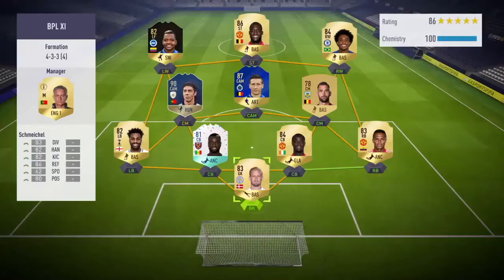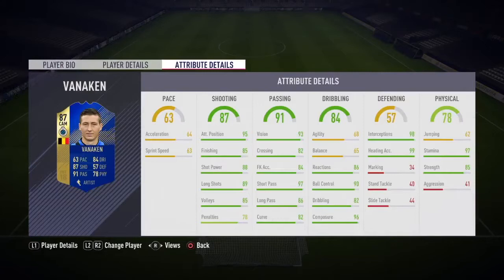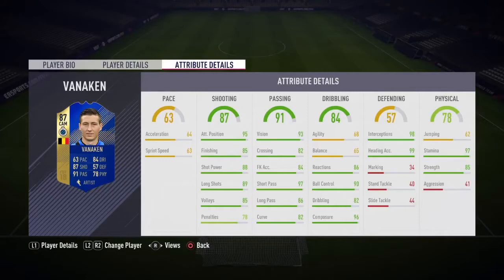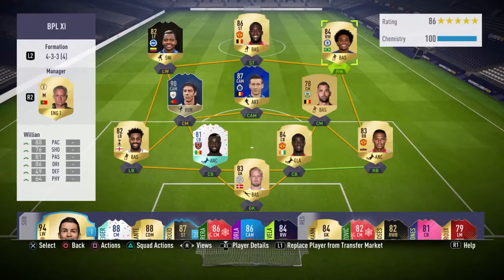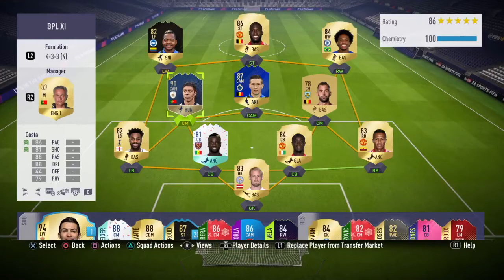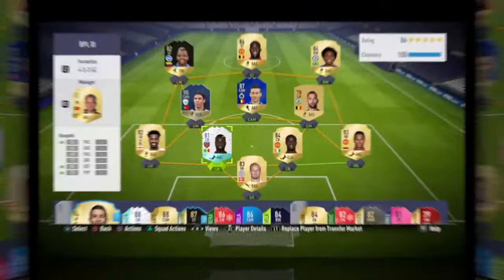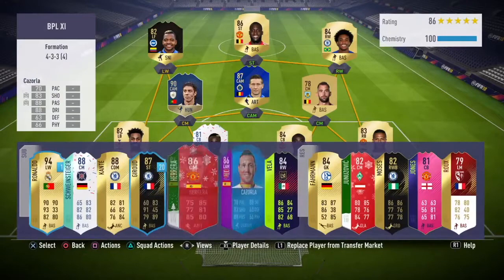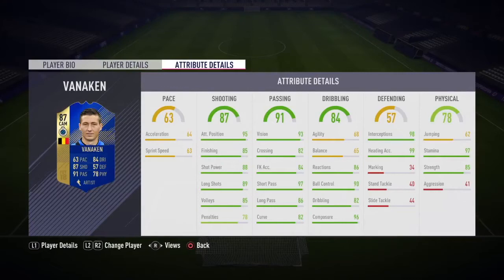FIFA 18 TOTS VANAKEN (87) REVIEW | FIFA 18 Ultimate Team - Player Goals and Highlights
Team of the Season Rest of The World 87 Rated Hans Vanaken REVIEW! FIFA 18 TOTS ROW 39-31

Yo, how you guys doing? Welcome back to another FIFA 18 Ultimate Team Review where today we will be looking at the brand new TOTS Hans Vanaken of Club Brugge in Belgium of course! He looks really really good for the most part and as I said even though I didn't like him at first he quickly turned things around and dominated each and every game he was involved in! Quality little player to have in your clubs and a bargain considering he's going for just 50/55k right now!

The Other TOTS cards from RoW 31-39 are:
• TOTS 86 Matos
• TOTS Villanueva
• TOTS Leonardo
• TOTS Arias
• TOTS Martinez
• TOTS Ateef
• TOTS Bobo
• TOTS Kobayashi